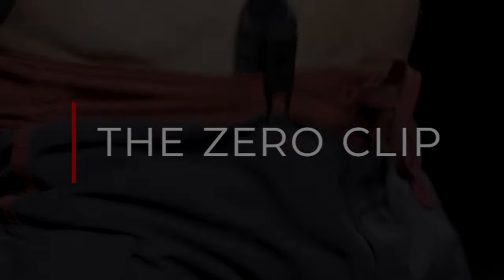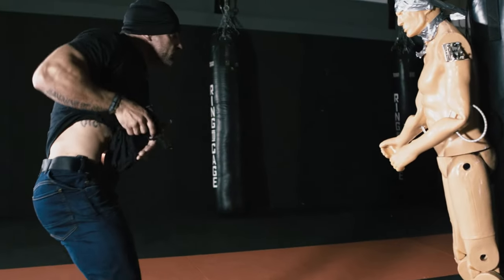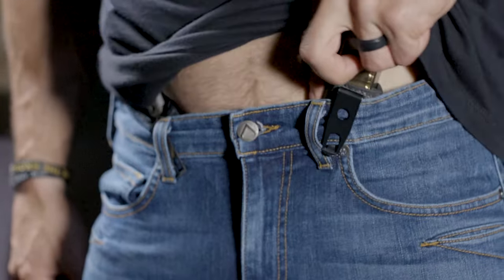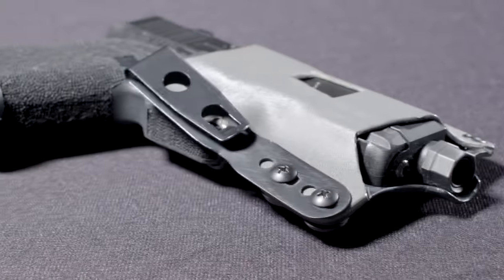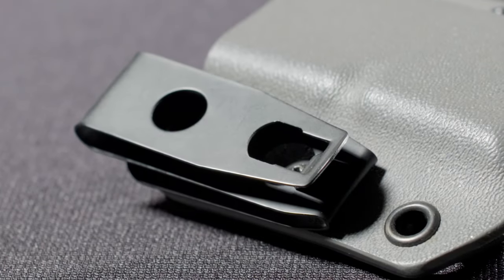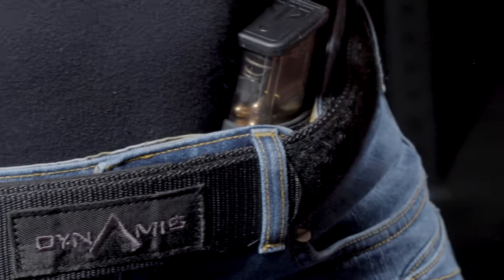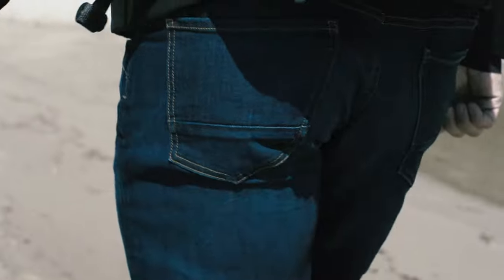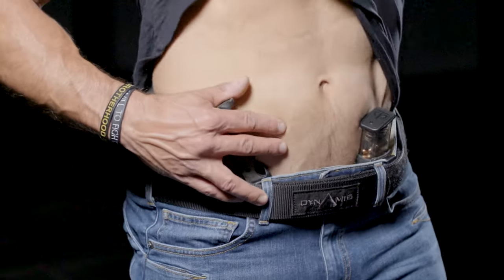The Dynamis Zero Clip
RETENTION! The Dynamis team has taken all the feedback we have been collecting from the previous clip's function and applied it to the new Dynamis Zero Clips.  The key features remain on the clips.  Heat treated metal is used for durability, and we have included a cloth grabber to maximize security and reliability. This capability has been tested on clothing ranging from board shorts to combat pants. The clip also pairs nicely with dress attire, so that you can be prepared to engage in your suit and tie.  The Zero Clip will be tuck-able behind a shirt, making concealing your tools cleaner and more discreet. Furthermore, the length of the clip has been reduced to give it the ability to hide behind your belt, reducing your overall profile. This clip will now be the standard on all Dynamis sheathes and holsters.  The Zero Clip and more options can be found